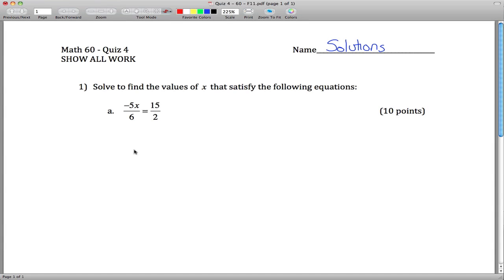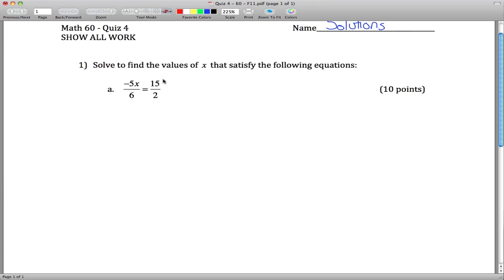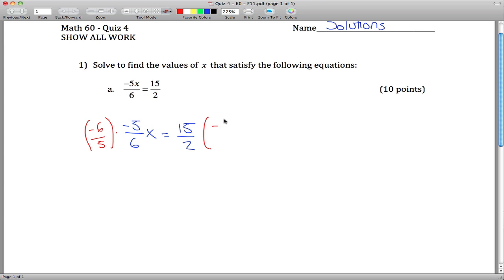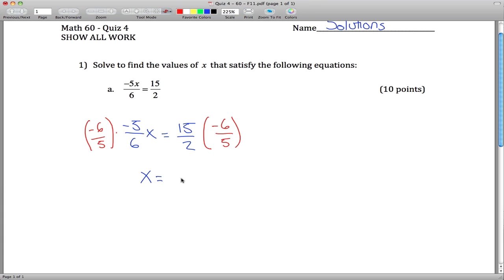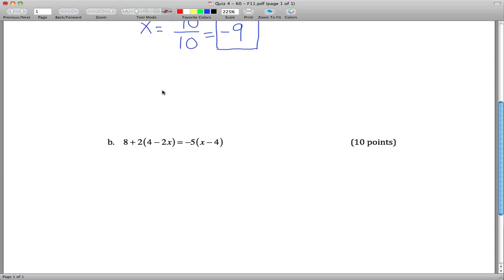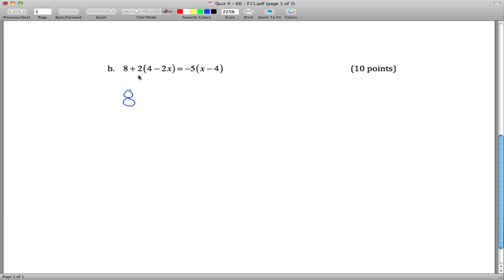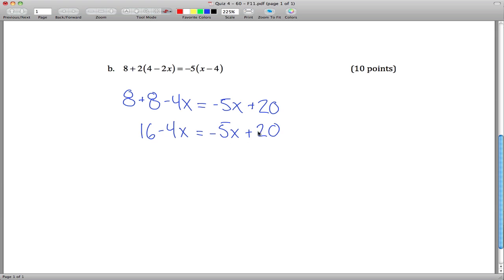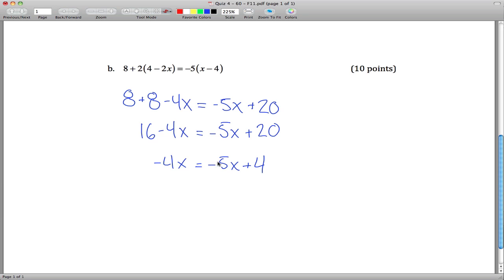solving linear equations quiz